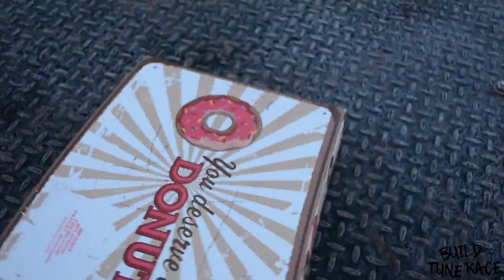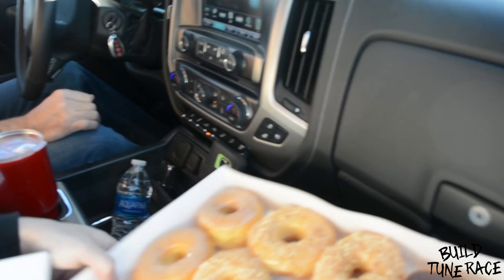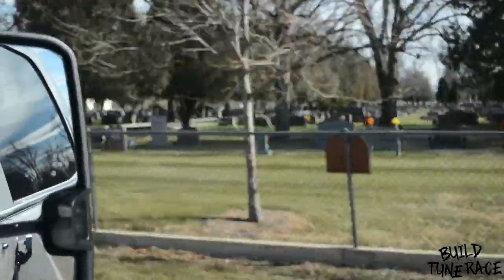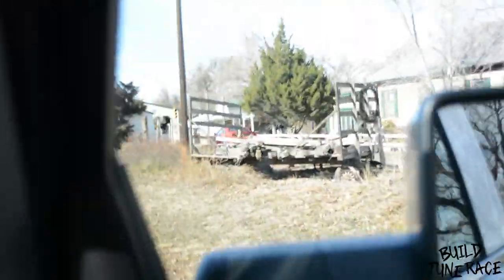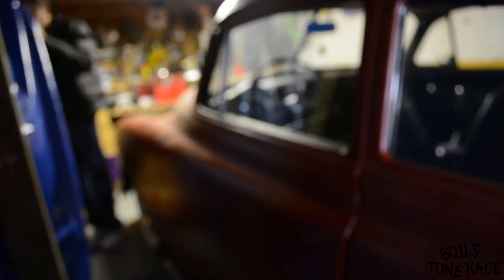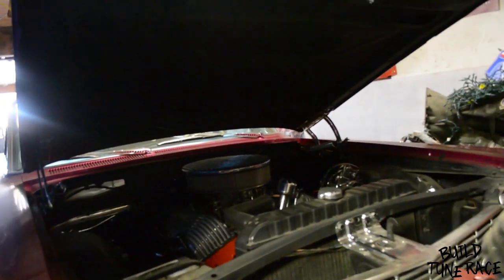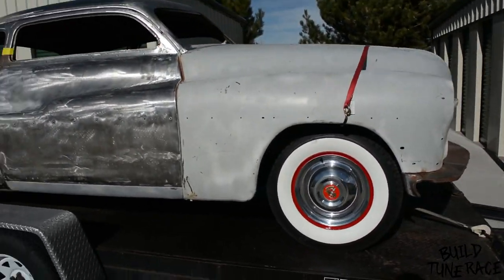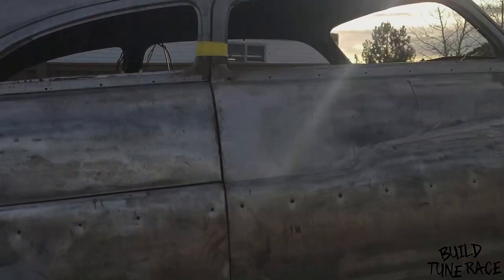1951 Mercury lead sled my Dads new project car | Build Tune Race 2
Short vlog going to pick up my Dads new project car 1951 Mercury lead sled!